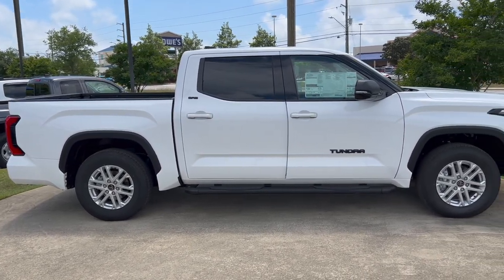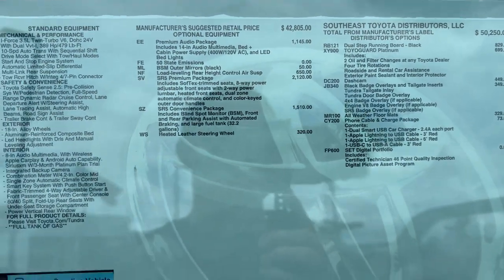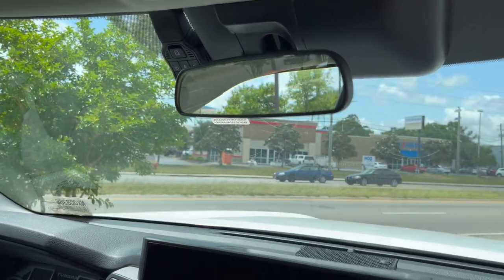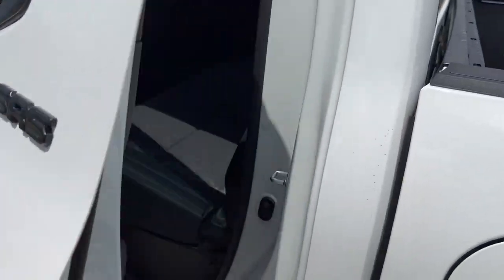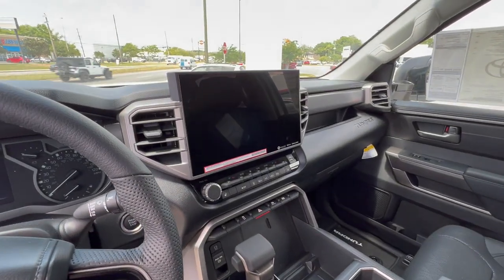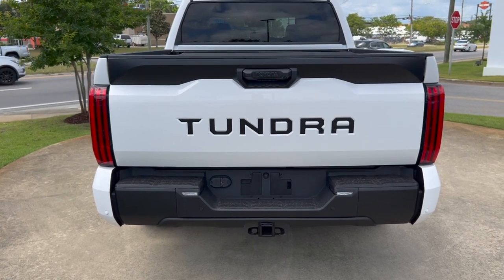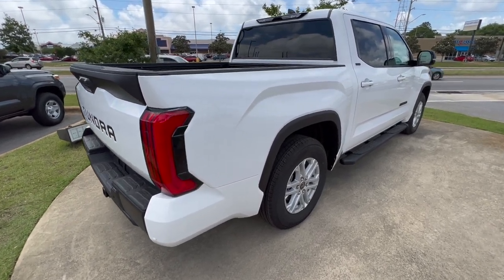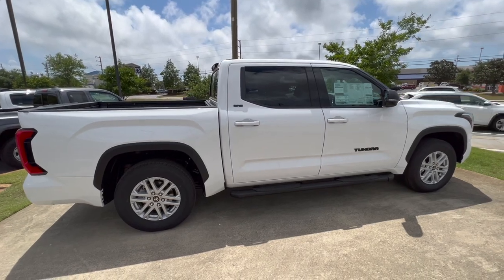Walk Around This NEW 2022 SR5 Premium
Check out this 2022 Toyota Tundra SR5 Premium with the AVS rear suspension system.

DISCOUNTS!!